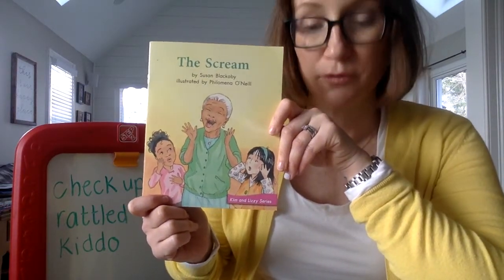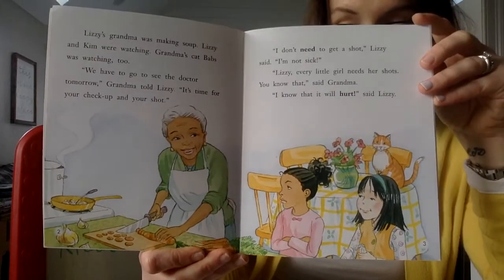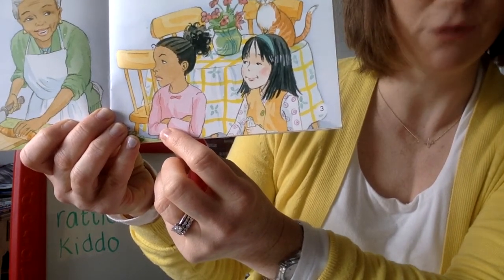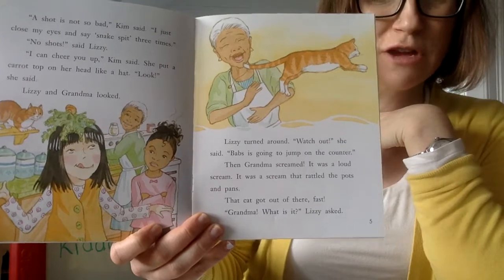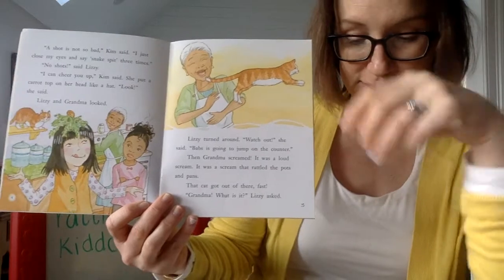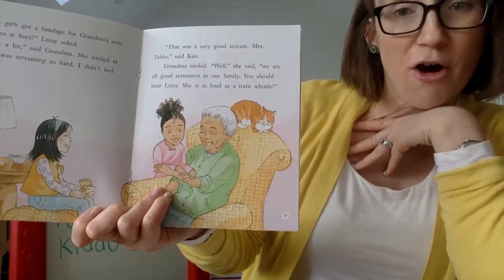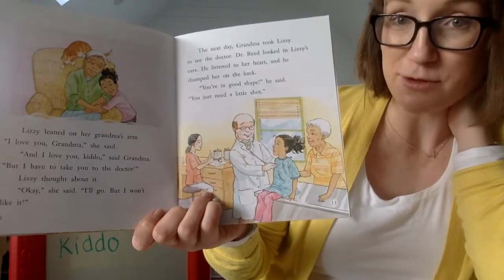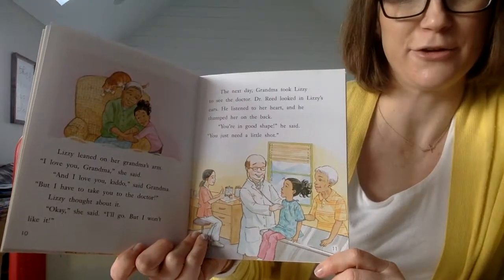The Scream text introduction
Watch this video to get ready to read The Scream by Susan Blackaby